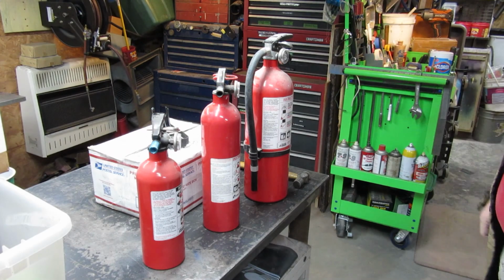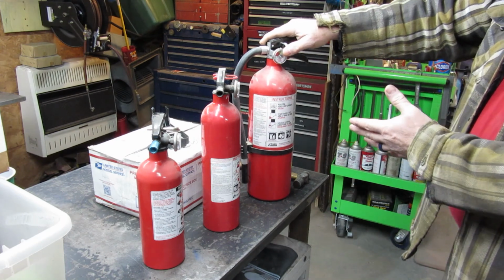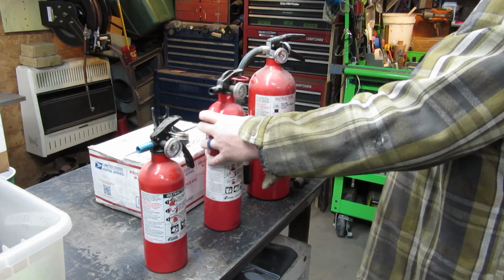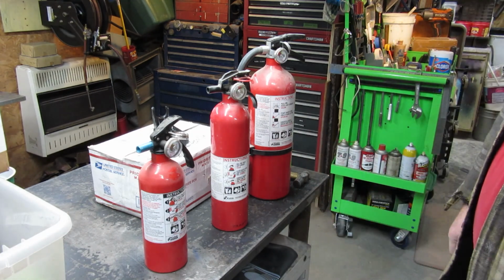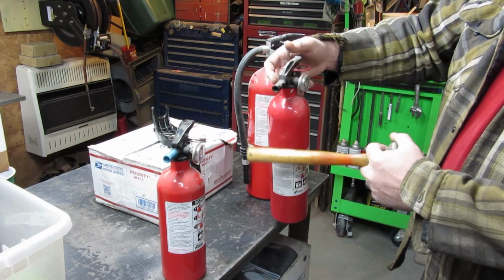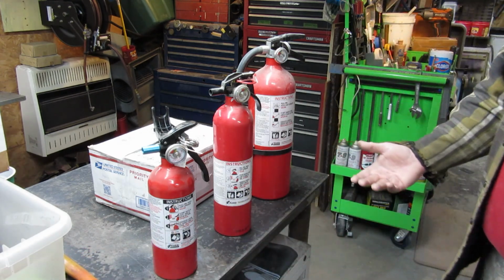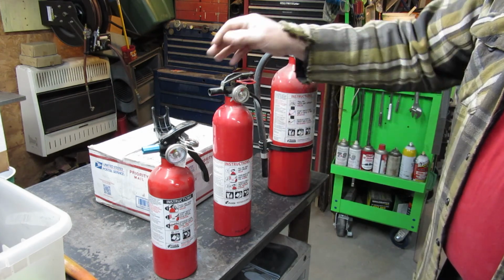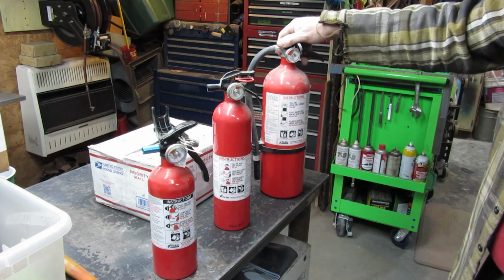I BET YOU DIDN'T KNOW THIS ABOUT YOUR FIRE EXTINGUISHERS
TIPS ON FIRE EXTINGUISHERS